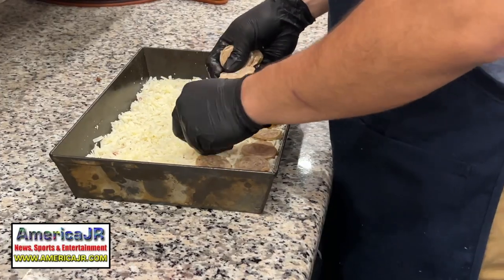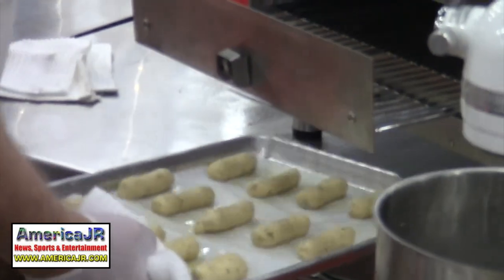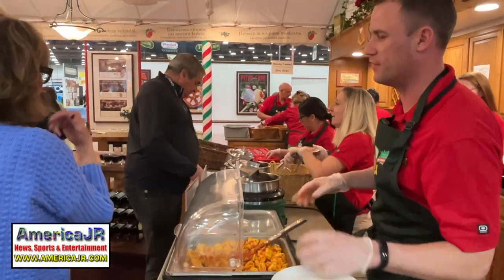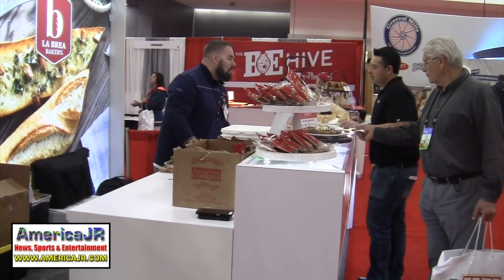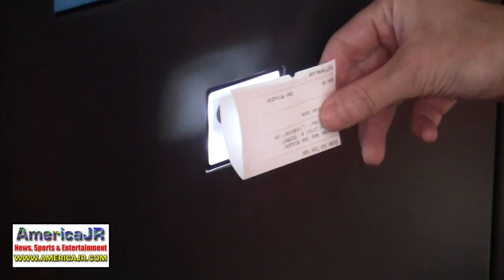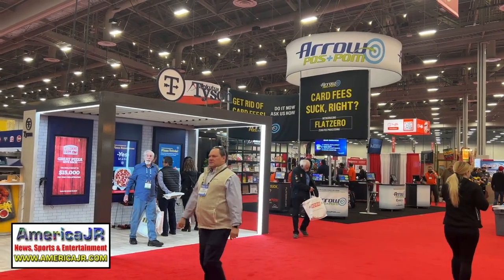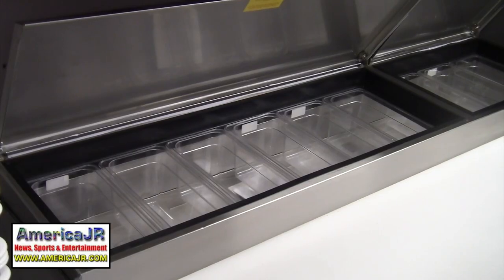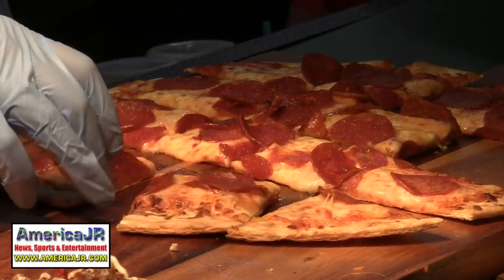2023 International Pizza Expo show highlights and interviews (Las Vegas)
AmericaJR's Jason Rzucidlo reports from the Las Vegas Convention Center for the 2023 International Pizza Expo. The 39th annual event is considered the largest pizza show in the world. It features suppliers from across the globe, networking and educational sessions. In addition, there are pizza themed competitions as well. Attendees were able to enjoy free samples of pizzas, pastas, chicken, sandwiches and more. BakeMark showed off their new pizza fries which are breadsticks made out of pizza dough mix. Otis Spunkmeyer introduced their new shareable pizza cookies. LA Brea Bakery premiered their new quarter sheet focaccia breads. Truffle Systems debuted their cloud-based point of sale system for restaurants, cafes, bars and more. It offers online ordering and contactless food pickup with display screens. Californo told me about their mobile pizza oven trailers. They can cook five to six pizzas at one time at just 80 seconds each!